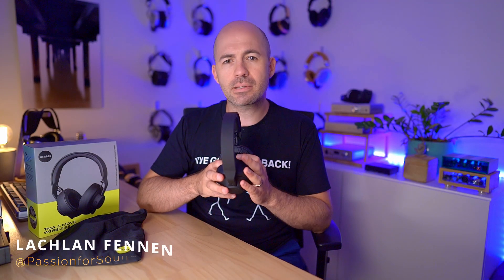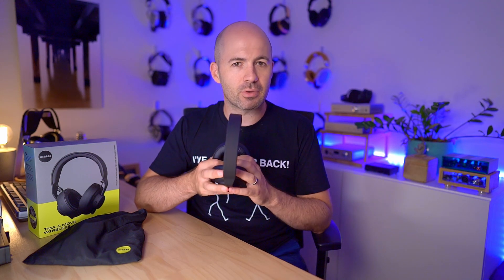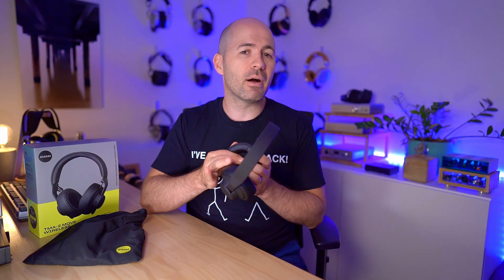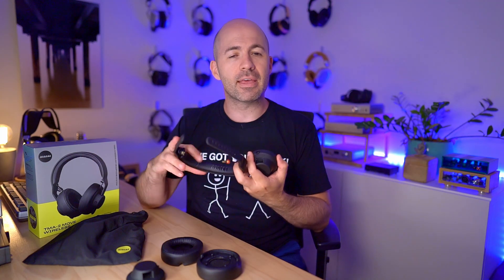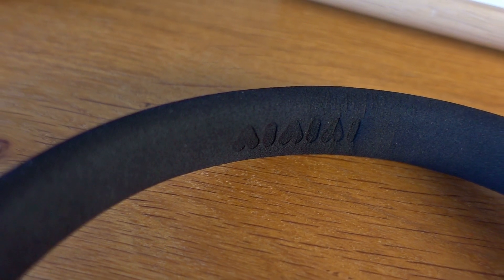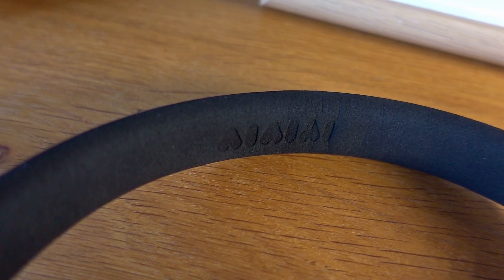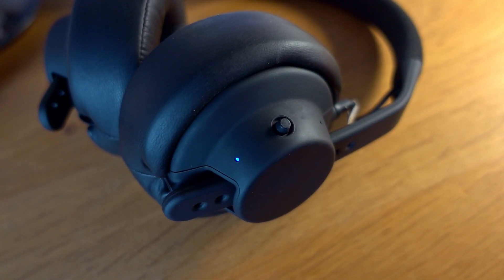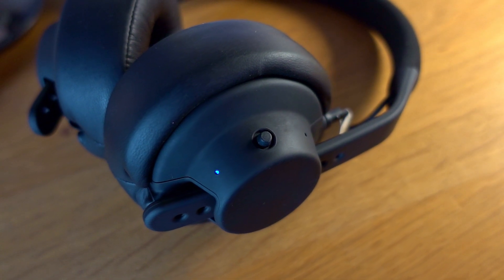AIAIAI TMA-2 Move & Move XE - You've never seen a headphone like this!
A review of the @watchAIAIAI TMA-2 Move and TMA-2 Move XE including discussion of their Bluetooth and wired capabilities as well as audiocomparisons with the Drop Panda, @beyerdynamic DT 700 Pro X and @MezeAudio 99 Neo.

You can buy the AIAIAI TMA-2 Move here: 🇺🇸
You can buy the Move XE here: 🇺🇸

00:00 - Introduction
00:30 - Glamour Video
02:45 - Innovations
04:52 - Driver design
05:28 - Pricing
06:15 - Driver design
07:22 - Left earcup design issue
08:50 - BT codecs
09:44 - Wired vs wireless sound
11:05 - Sound quality (over ear)
15:07 - Sound quality - on-ear (XE version)
17:19 - Sound isolation
17:43 - TMA-2 Move vs Drop Panda
19:32 - TMA-2 Move vs Beyerdynamic DT 700 Pro X
22:52 - TMA-2 Move vs Meze 99 Neo
25:55 - Final conclusions

Reviews filmed using:
Sony ZV-1: 🇺🇸
Sony A7R III: 🇺🇸
Sony FE 24mm F/1.4: 🇺🇸
Scarlett 2i2 Audio Interface: 🇺🇸
Neewer Bi-color 660 LED lights: 🇺🇸